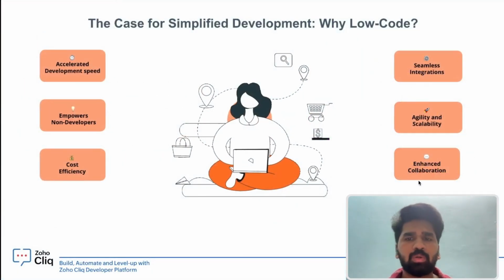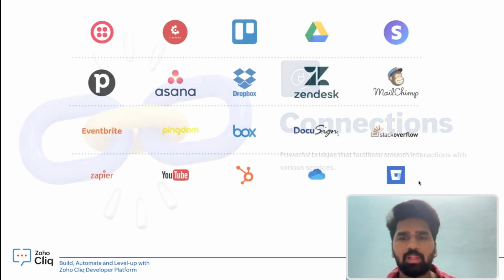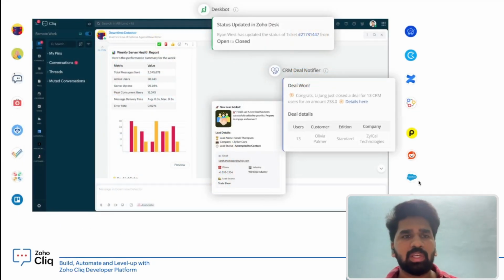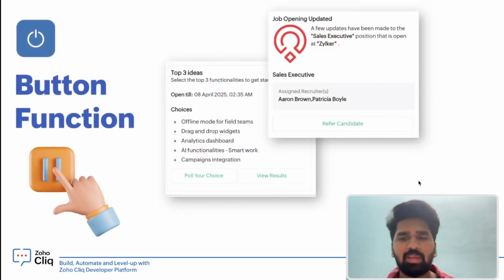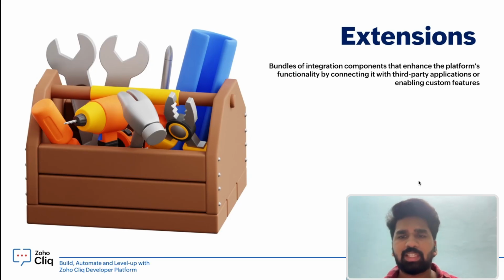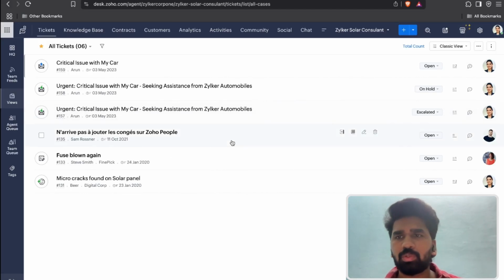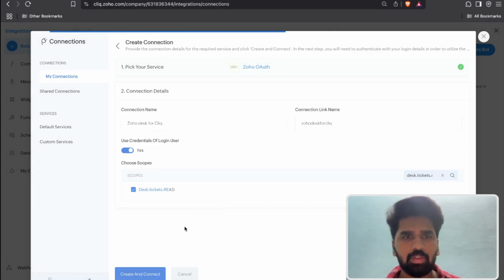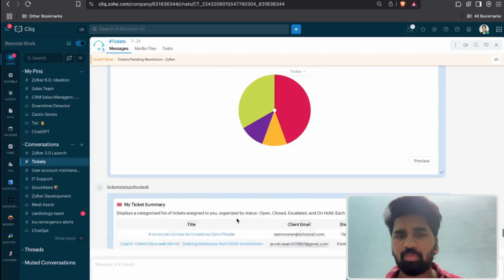Webinar | Build, automate and level up with Zoho Cliq Developer Platform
Watch the video and discover how Zoho Cliq’s low-code Developer Platform can transform your workflows.